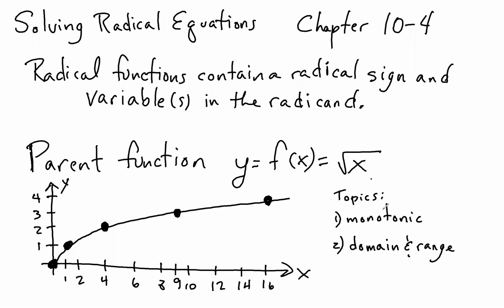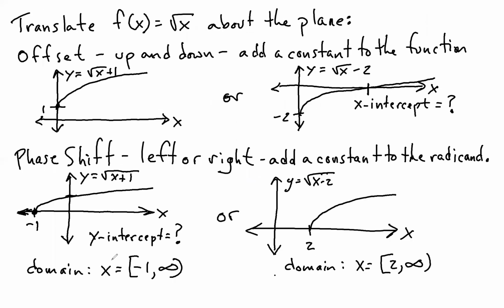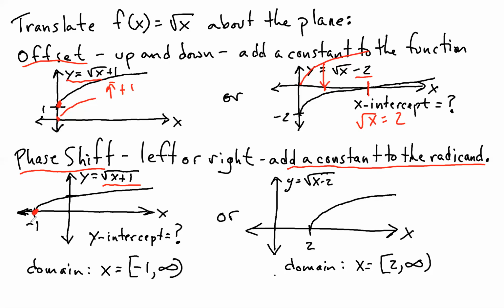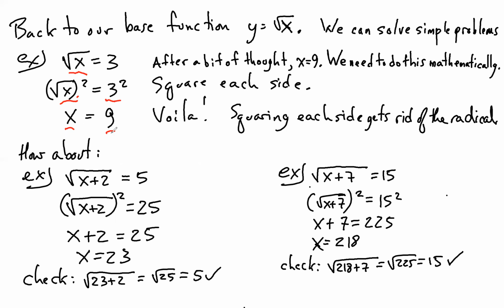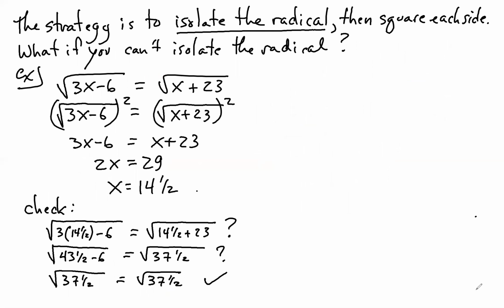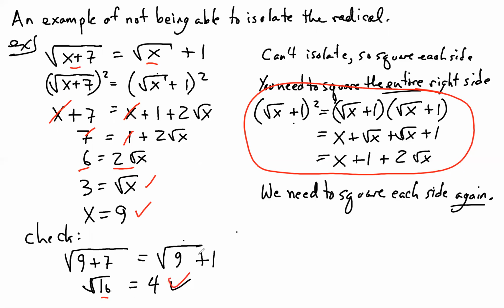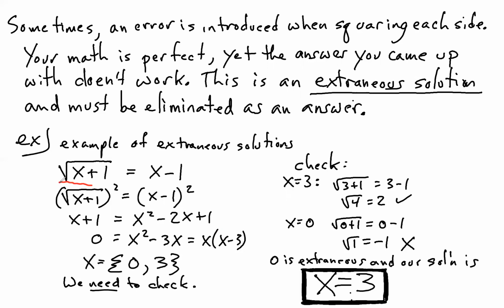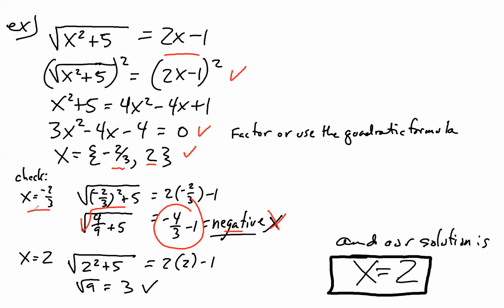Solving Radical Equations